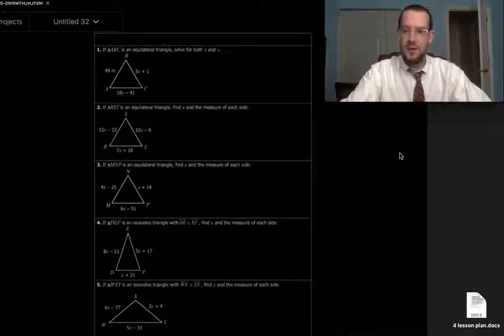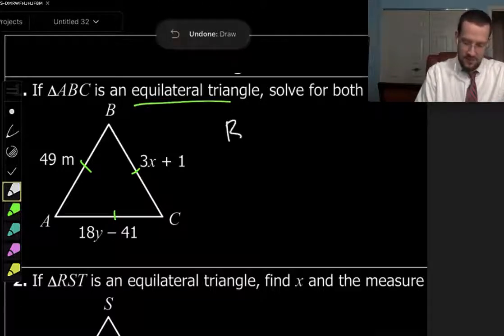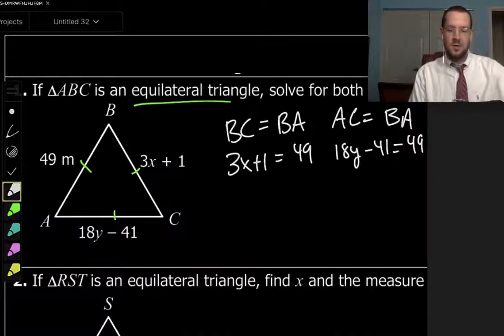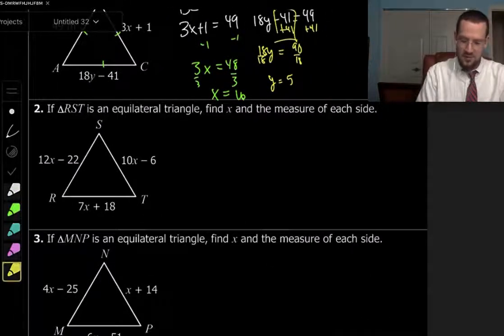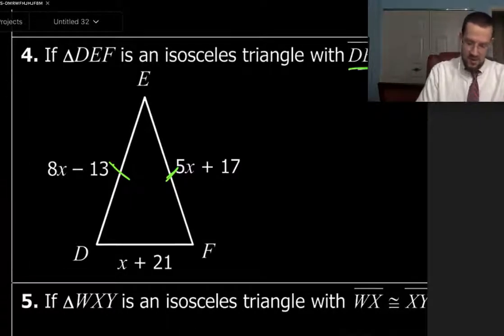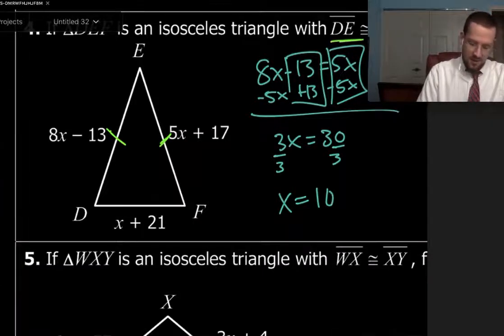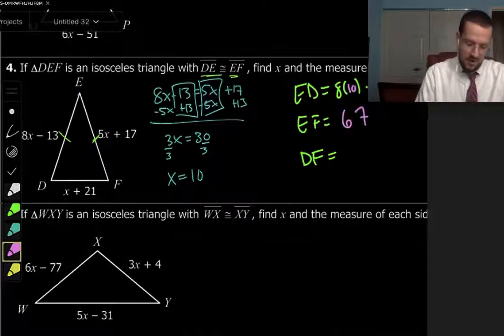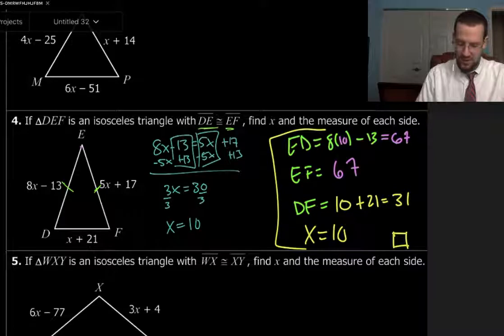Finding Triangle Sides with Algebra Geometry